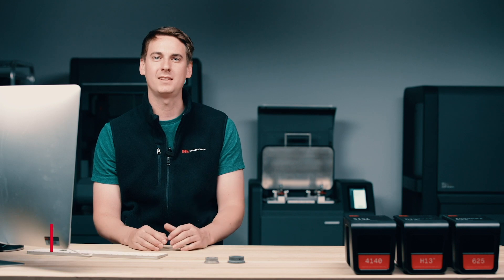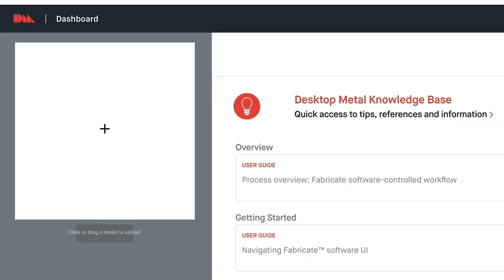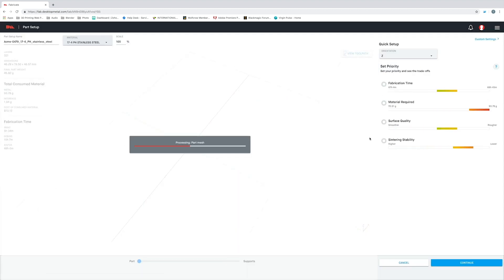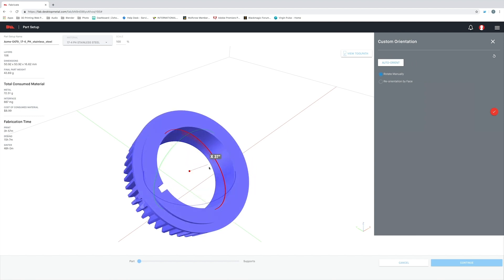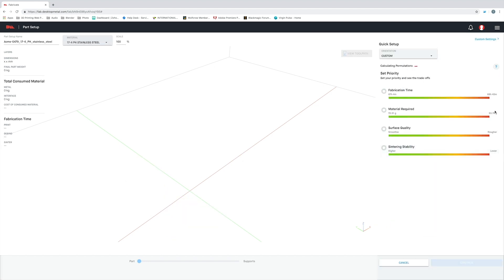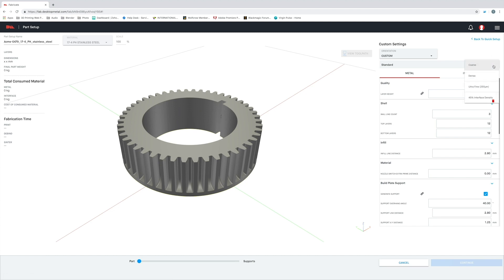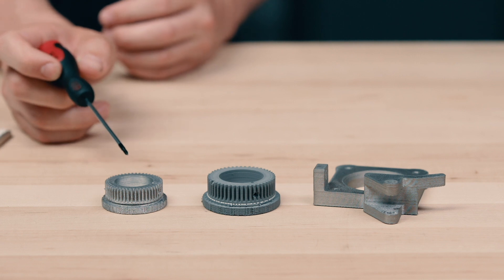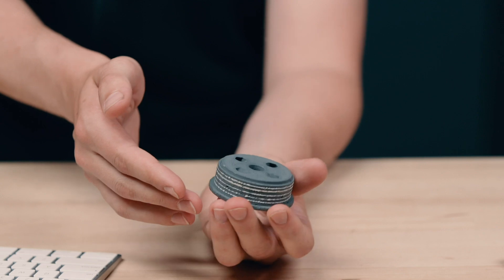Introduction to Desktop Metal Fabricate Software | Metal 3D Printing 101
FabricateTM software provides an intuitive guide for the user throughout the entire metal 3D printing process. From simplified model prep to part placement instructions, it applies knowledge
from world-leading materials scientists and metal 3D printing experts. This takes the guesswork out of achieving high-quality parts with good metallurgical properties.

Simplified Model Preparation
The software guides users through file preparation and optimizes fabrication settings based on user-defined goals.

- Accepts native CAD files or STL for highest fidelity processing
- Shrink factors are calculated in all dimensions
- Optimum build orientation suggested for all 3 process steps
- Interactive toolpath preview
- Supports and interface layers automatically generated

Automated Processing of Print, Debind & Sintering Steps
Fabricate automates even the most challenging aspects of the fabrication process to ensure part quality while eliminating operator burden. Fabricate sends instructions to each device for processing.

- Generation of Separable Supports to eliminate Mold-Lock
- Calculated debind times for efficient batch processing.
- Automated sintering proles tuned to geometry and material
- System monitoring & live updates

Expert Metallurgy Built-In
Integrated with intelligence from world-leading material scientists and 3D printing professionals, Fabricate applies expert metallurgy at every step in the process and optimizes fabrication to render high-quality metal parts.

Cloud Connected or Local Software
The three-part system is integrated with Fabricate via a secure, cloud-based platform to enable:

- Multi-device management
- Automatic software updates
- Preventive maintenance & remote support

Live Tracking & Alerts
Track parts as they move through fabrication. Fabricate monitors supply levels and notifies users if there is an issue before initiating the cycle.